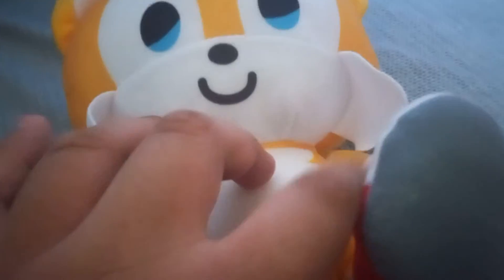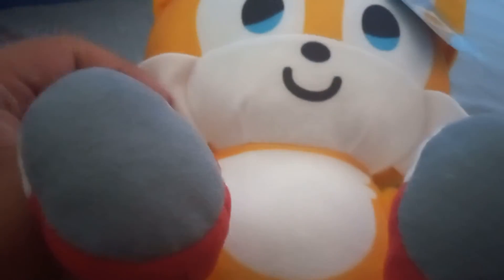Sonic the Hedgehog Modern Tails 9" Inch Plush Review